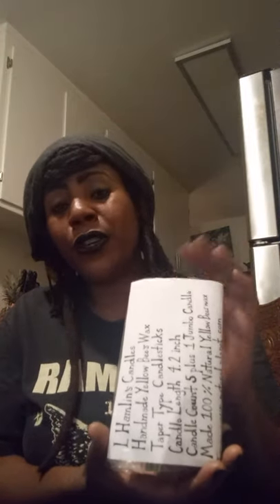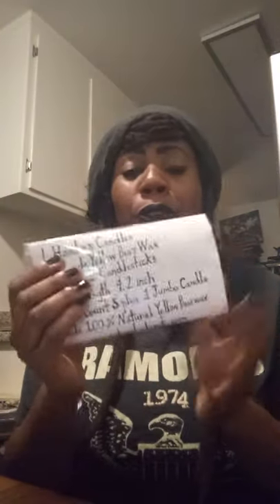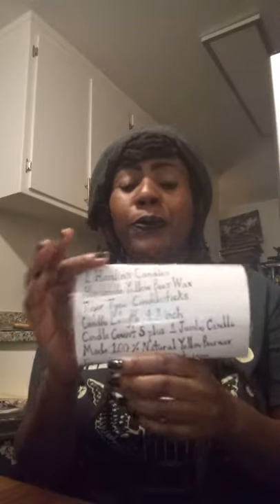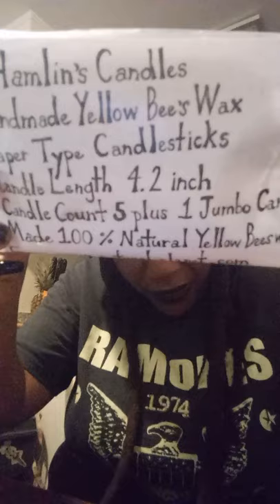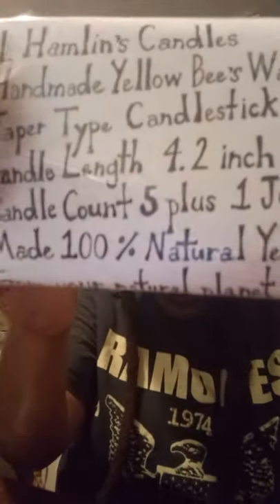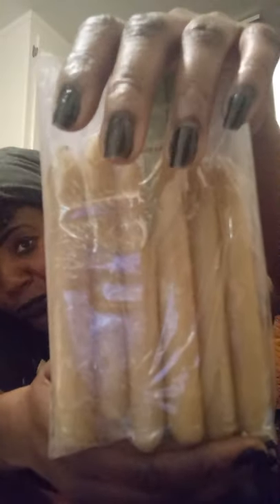L Hamlin's 100% Natural Yellow Beeswax Taper Style Candles Support My Son